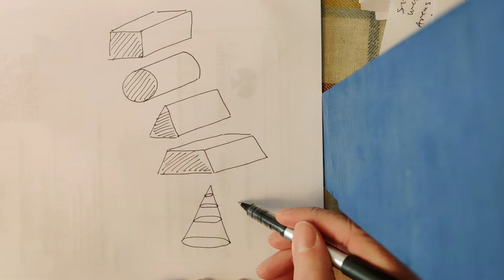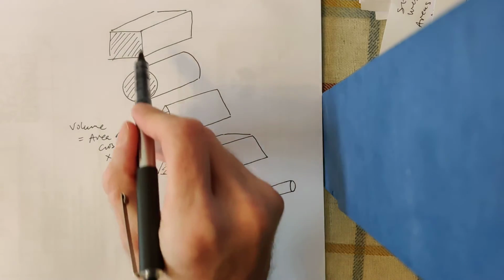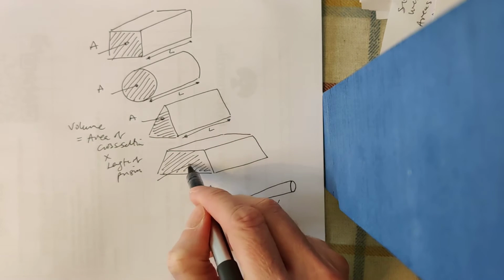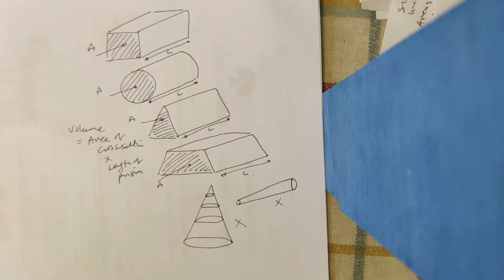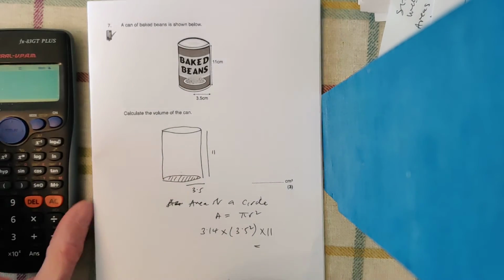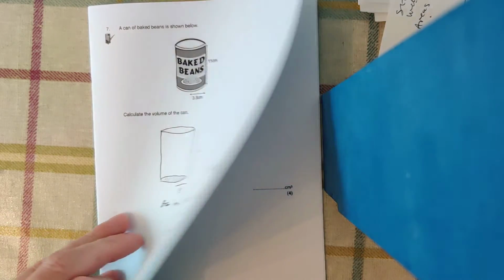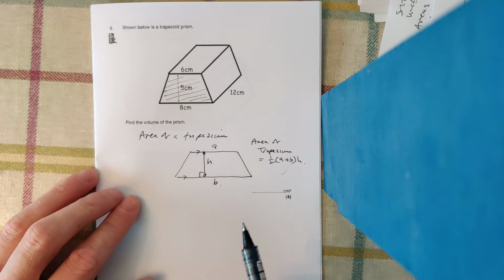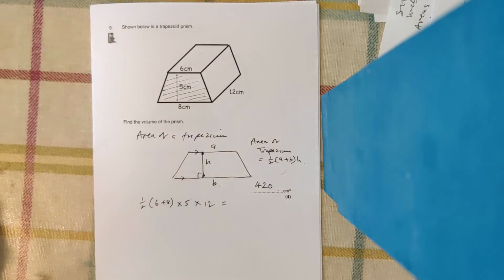Volume of a Prism Assignment Answers